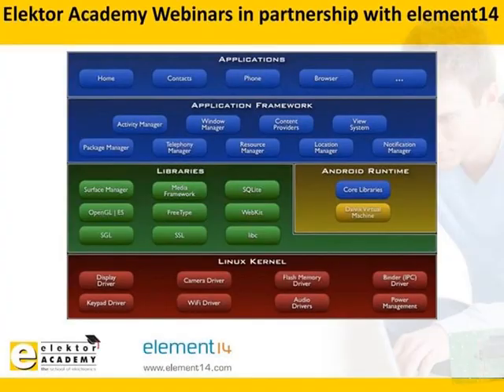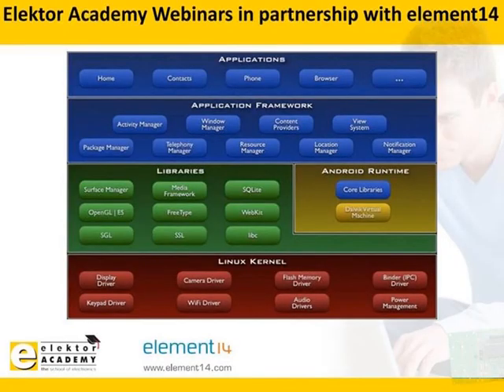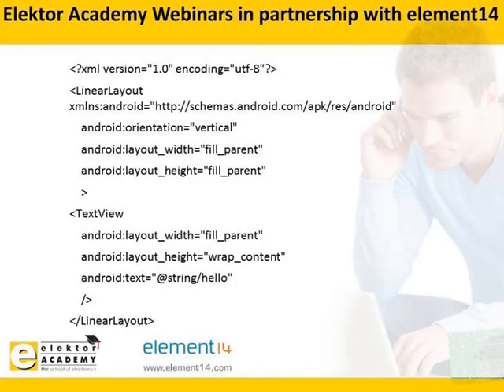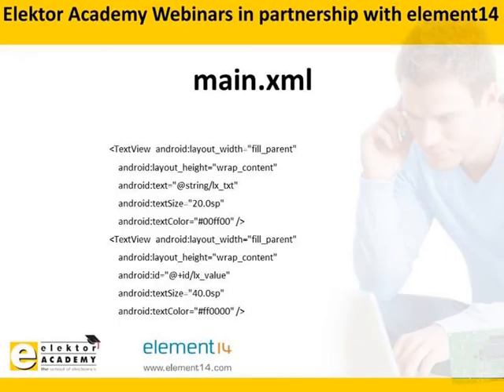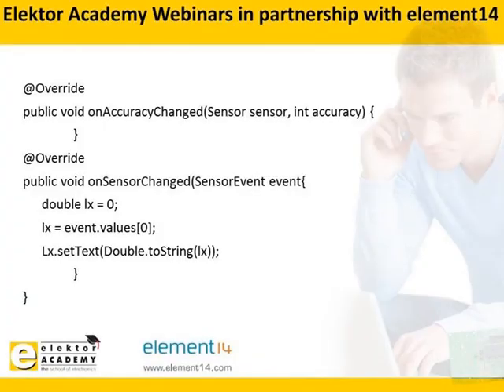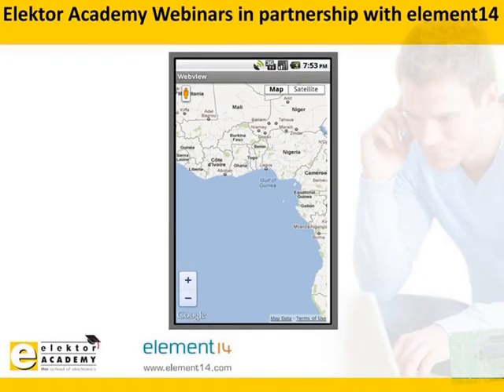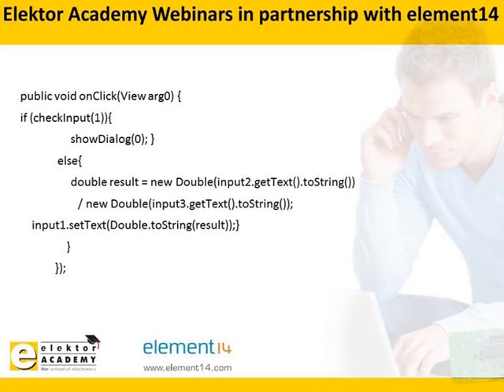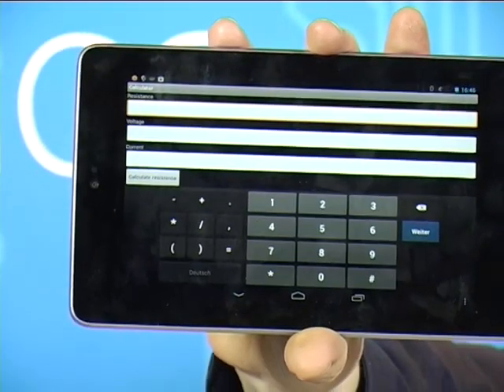Elektor - Writing Android Apps for beginners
Presenter: Stefan Schwark
- The Android Framework
- The IDE Eclipse
- A first Android App
- Reading hardware sensors
- Apps for internet access
- Calculating formulas